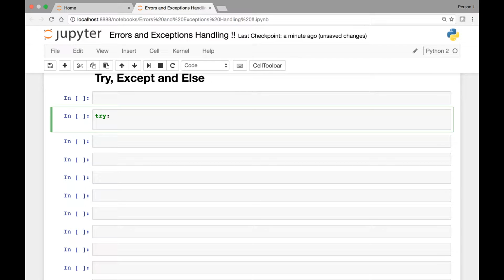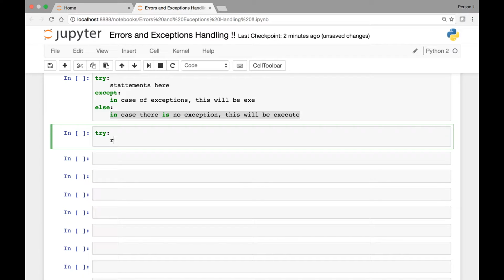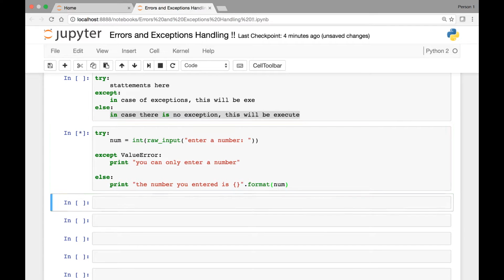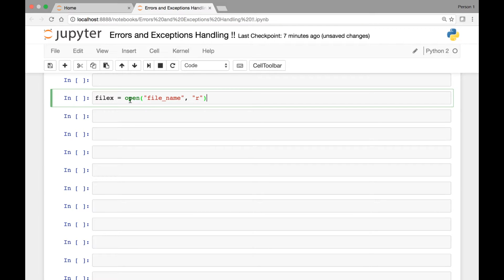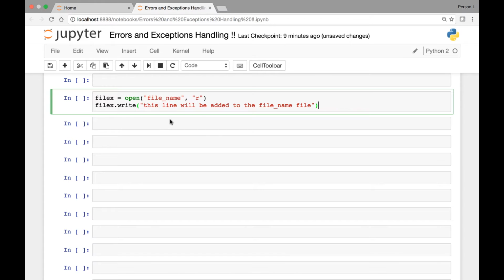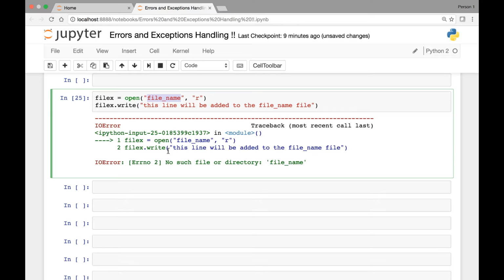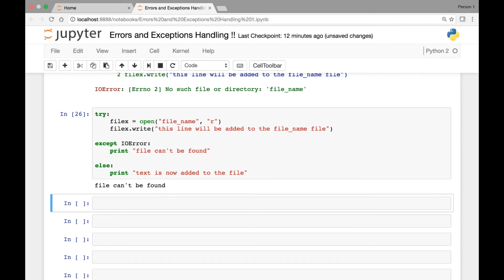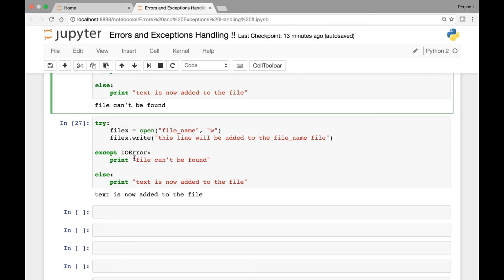Try, Except and Else